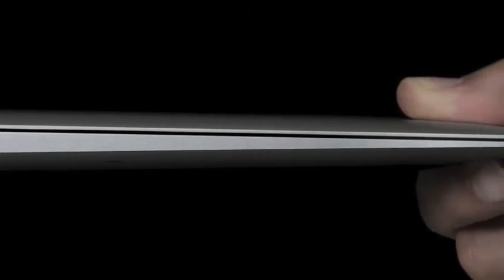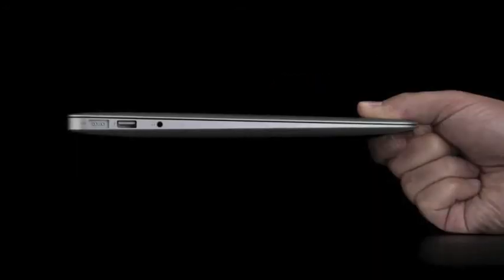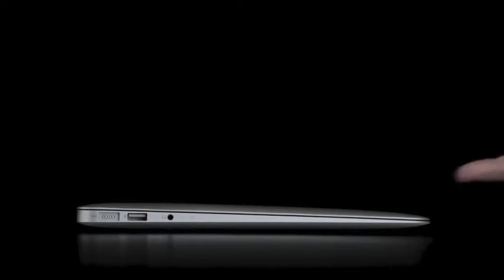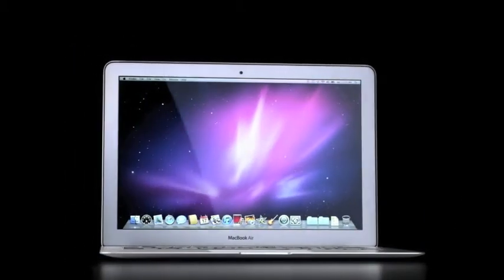RE2 - Anne Mah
MY FIRST IMOVIE PROJECT, INTRODUCTION OF MACBOOK AIR 2012